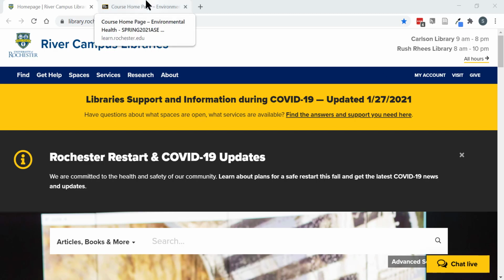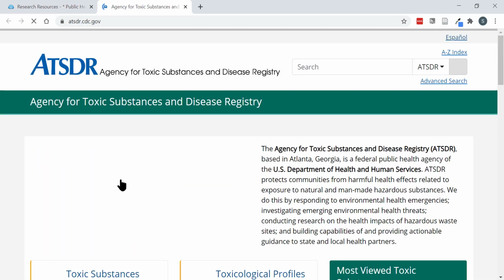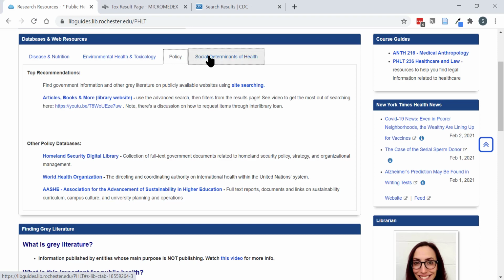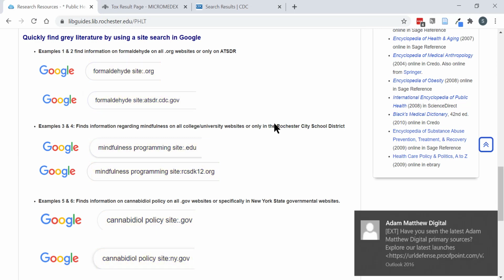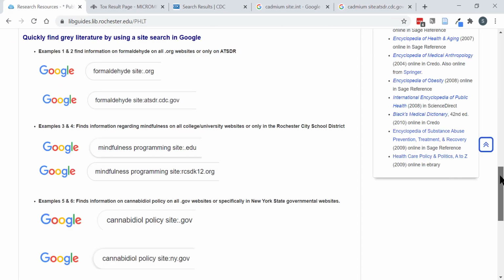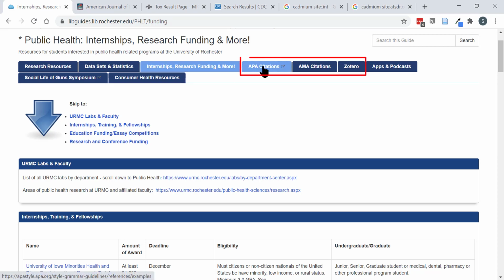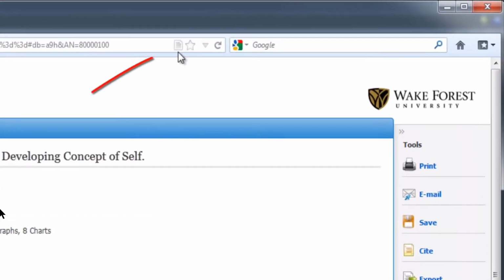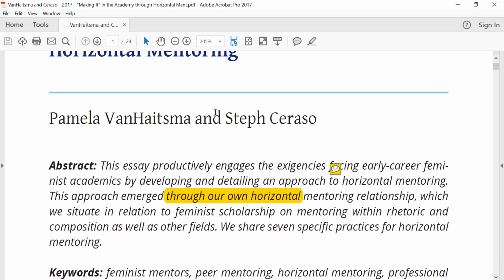Public Health Resources for UR Students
This is a tour of the public health subject for University of Rochester students, including examples of how to find scholarly & grey literature.
0:00 Locate the subject guide & homepage of the PH subject guide
1:33 Top Recommendations for databases & websites
5:30 Finding grey literature
8:40 Browsing journals using Browzine
9:25 Dataset & statistics
10:10 Internships, research, & funding information
10:34 APA & AMA citation styles
11:48 Using Zotero to do the citation work for you
14:49 Contact info for PH librarian